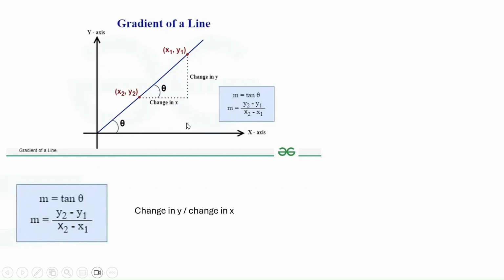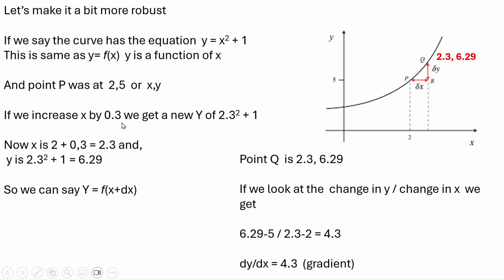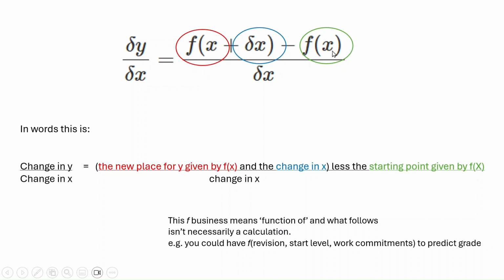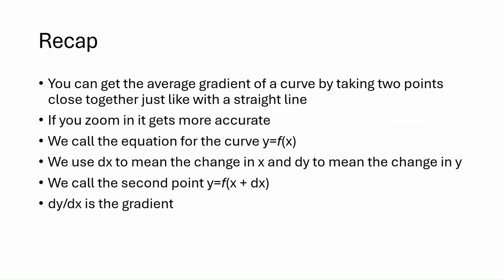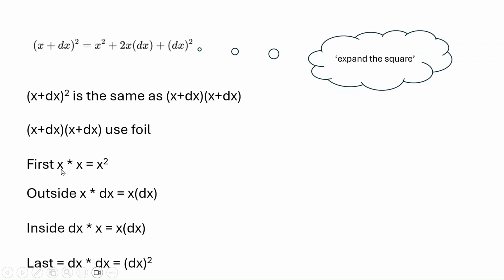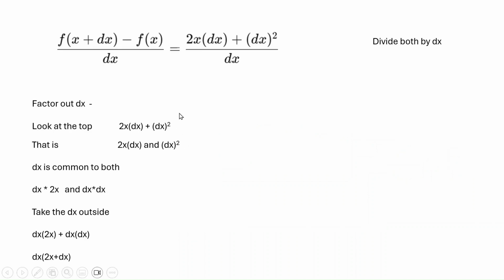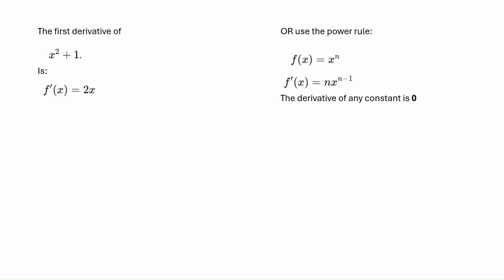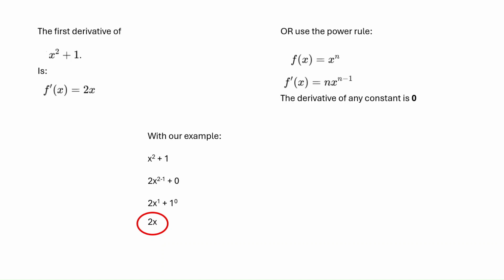A basic introduction to calculus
A simply introduction to the gradient of curves using calculus.